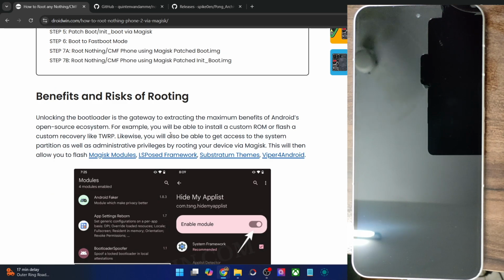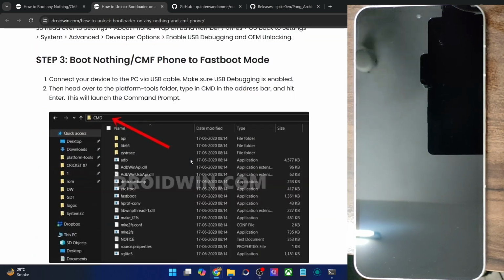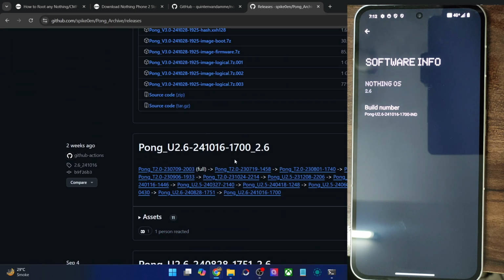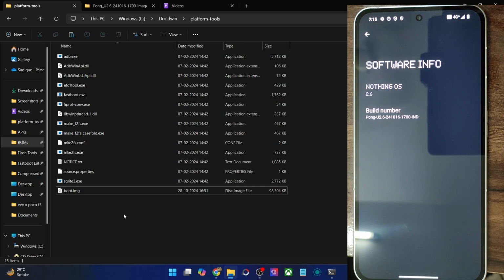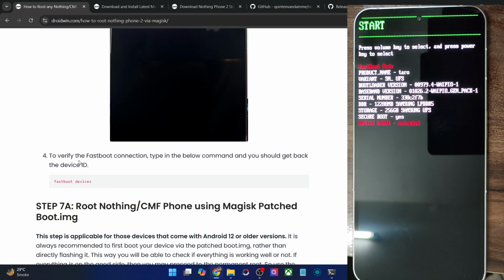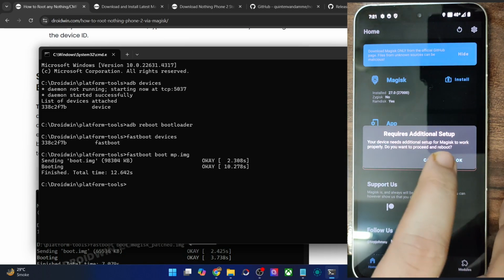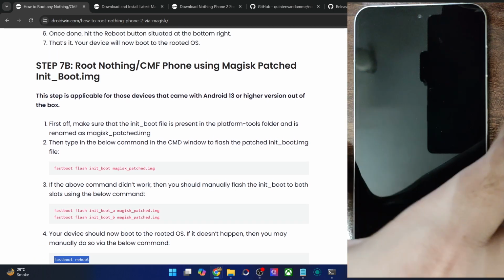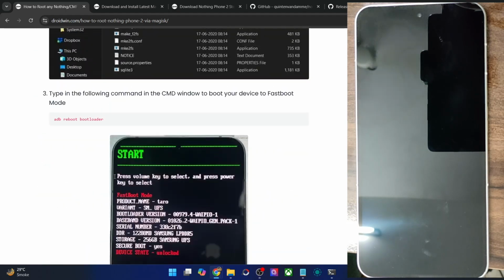How to Root any Nothing & CMF Phone via Magisk Boot/Init Boot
In this video, we will show you the steps to root any Nothing and CMF Phone via Magisk Patched Boot/Init_boot file [we have explained in the video as well as the guide which out of the two files do you need to use, so make sure to check it out].

00:00 Benefits and Risks of Rooting
00:54 Install Android SDK Platform Tools
01:12 Enable USB Debugging and OEM Unlocking
02:37 Unlock Bootloader on Nothing/CMF Phone
03:14 Extract Boot.img/Init_boot from Payload.bin
08:26 Patch Boot/Init_boot via Magisk
10:49 Boot to Fastboot Mode
11:36 Root Nothing/CMF Phone using Magisk Patched Boot.img
15:18 Root Nothing/CMF Phone using Magisk Patched Init_Boot.img
17:20 Verify Root